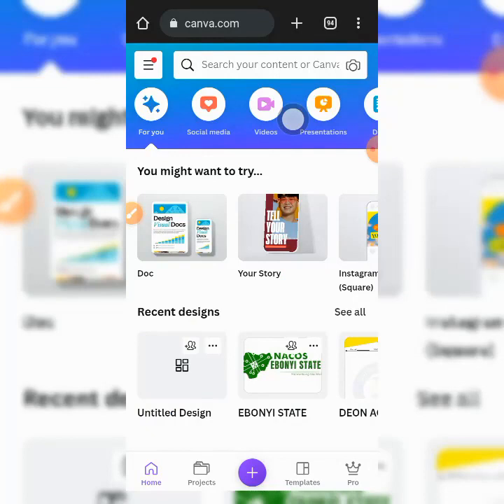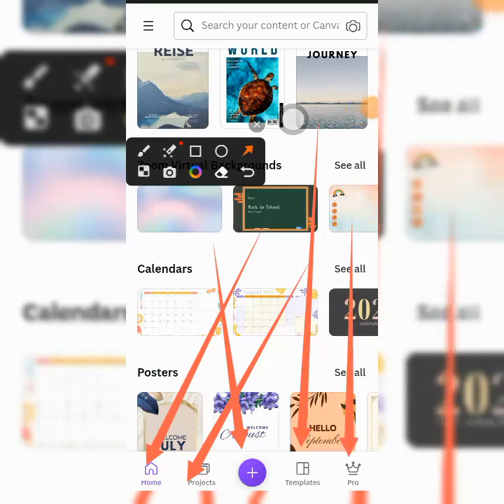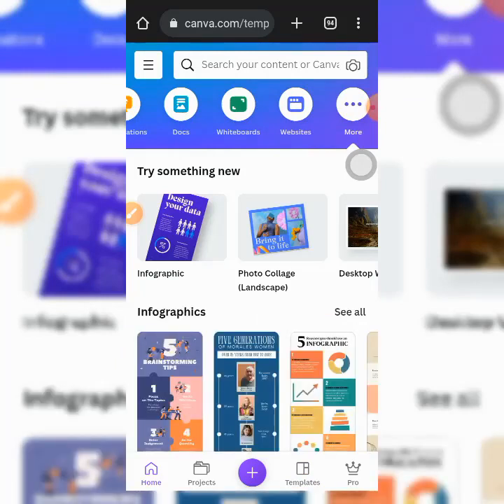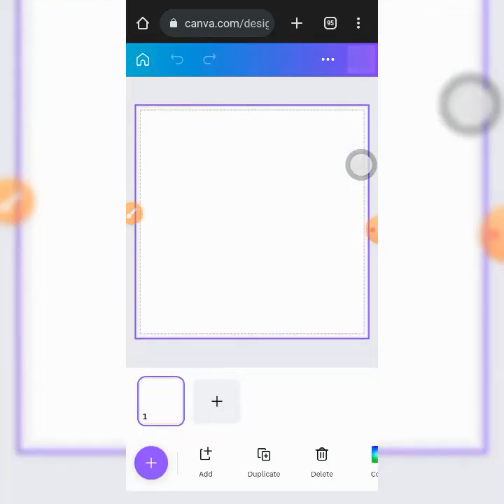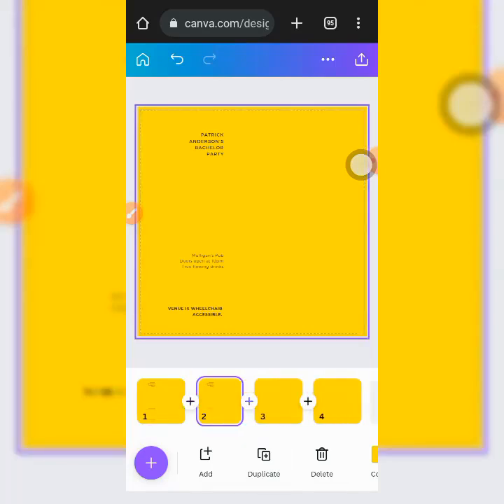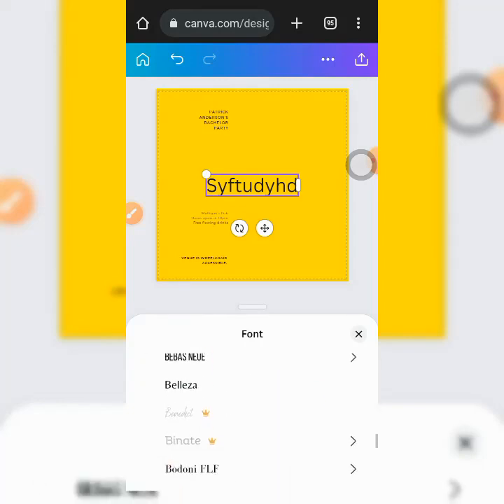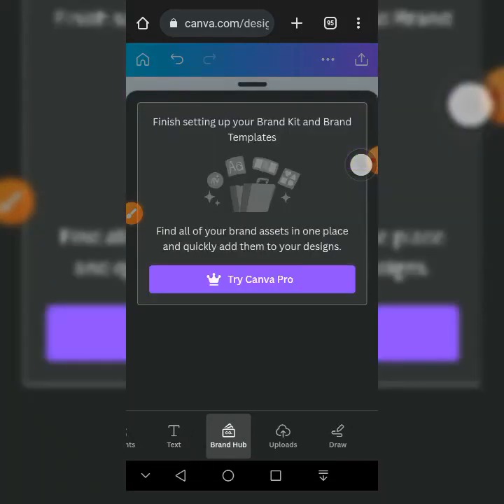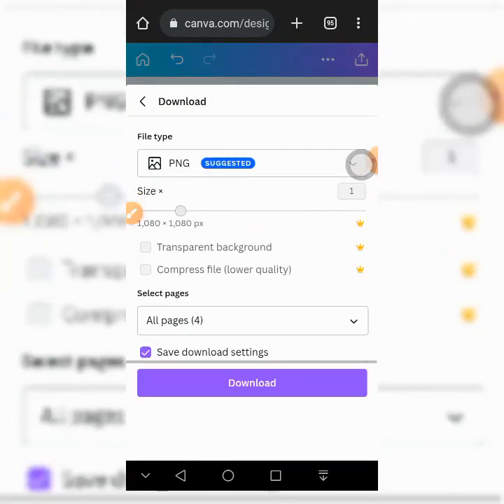INTRODUCTION TO CANVA.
This video covers introduction to basics features of canva and how to navigate canva.

It contains a step by step guide on how to use canva.